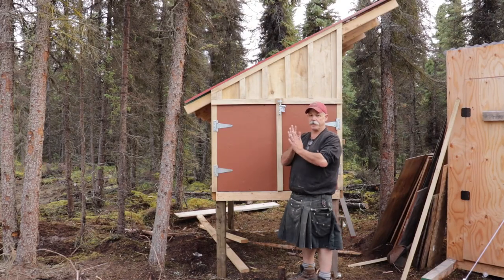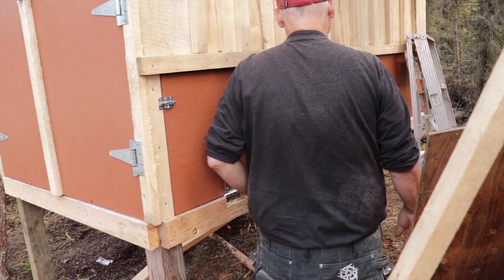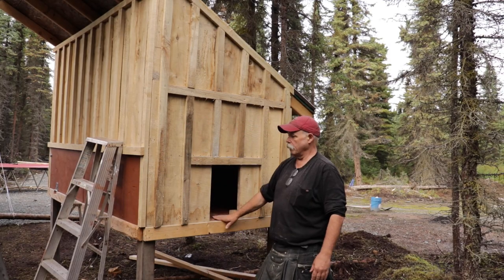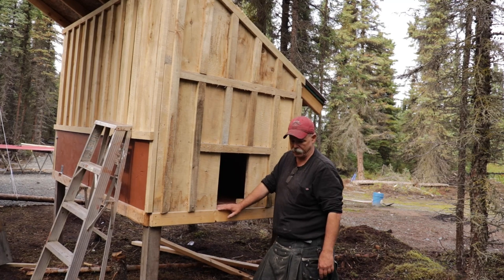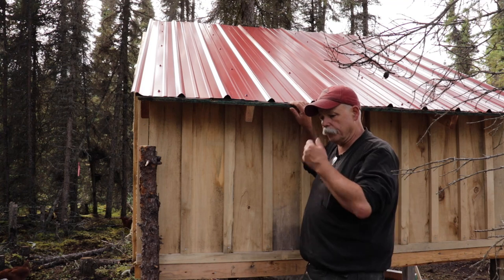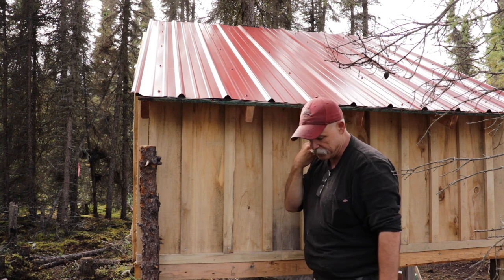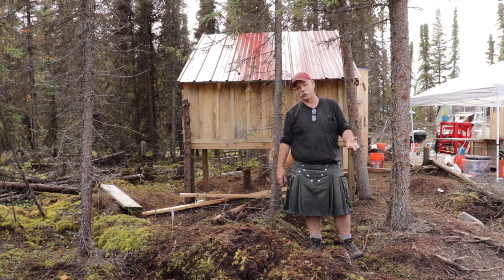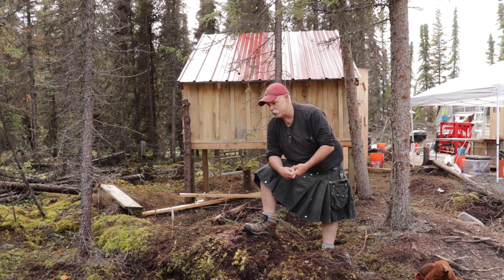Finishing up the chicken coop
This has been a long project but we have finally reached the stage where I am finishing up the chicken coop!

   I can say that in this coop build I think I learned more about construction then any project I have ever done before. The entire coop really came together in this video and I am really pleased with the final outcome.
    I still have some minor things to do but the chickens will be in their new home now and I can finally get my yard back! I have decided that I will do a time lapse of the entire project so folks can watch it come together, and by folks, I mean me LOL!

   OK, enough from me...finishing up the chicken coop is now off the list!